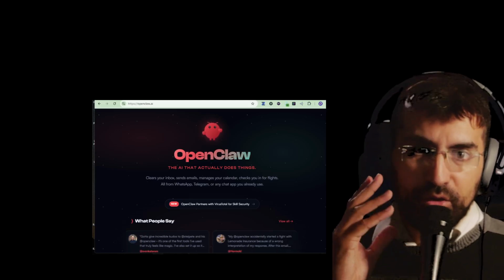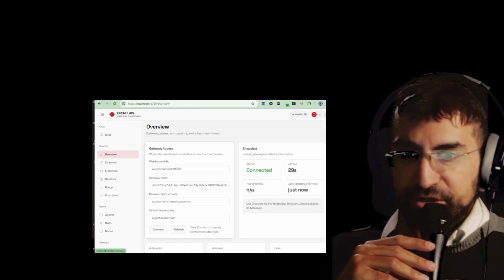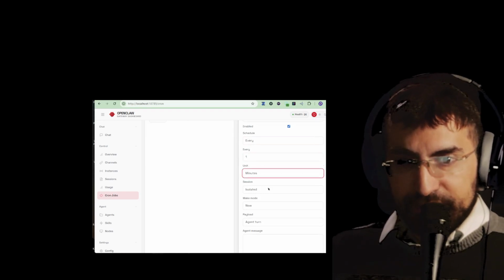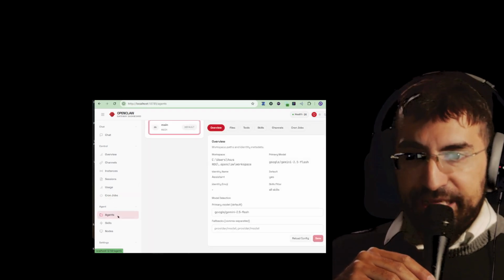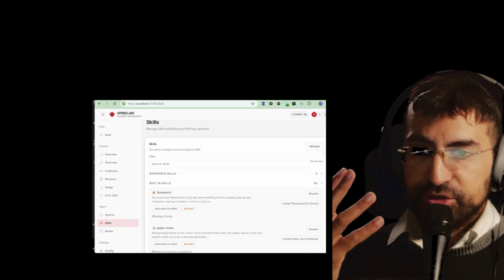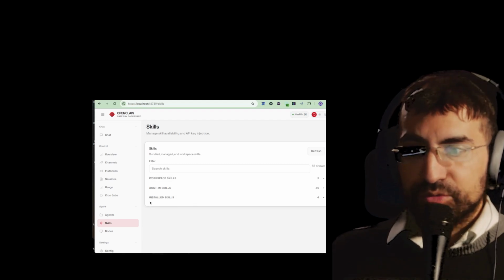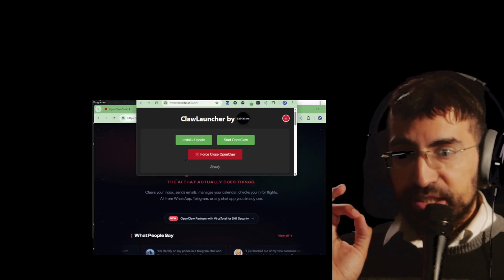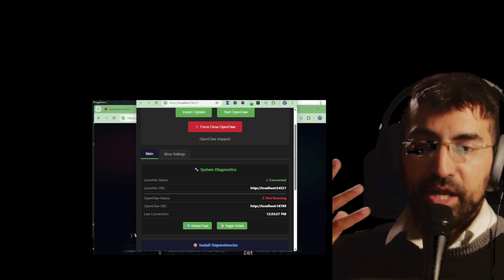Updates to ClawLauncher and Guide Around OpenClaw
Get ready to dive deep into the latest enhancements for your favorite launcher! 🚀 This video brings you all the exciting new updates for ClawLauncher, showing you what's new and improved. Plus, we've crafted a comprehensive guide to help you navigate and master OpenClaw, ensuring you unlock its full potential. Whether you're a long-time user or just starting, this guide will optimize your experience!